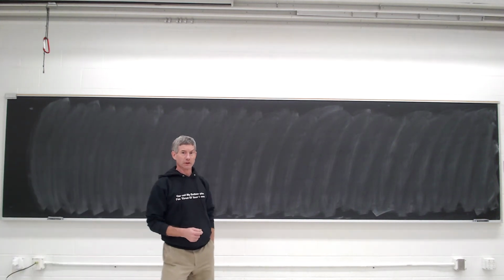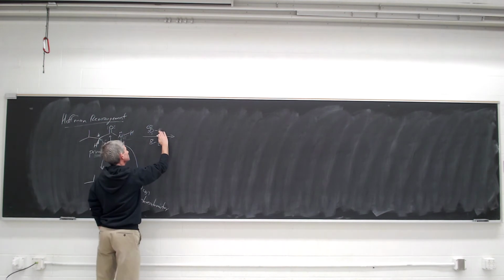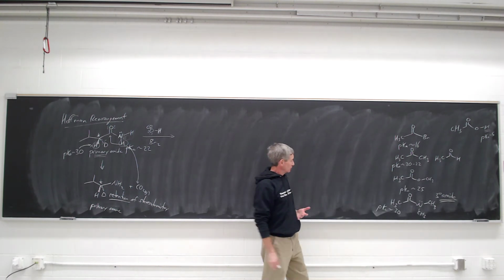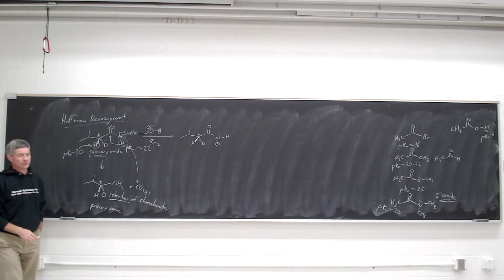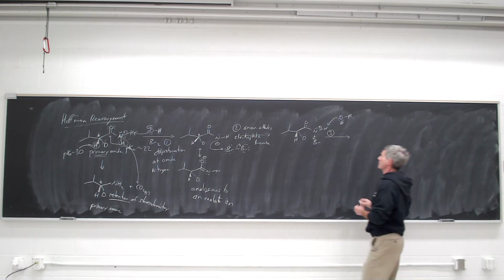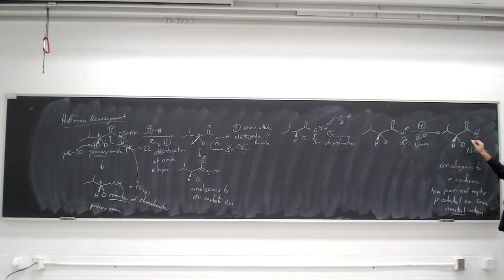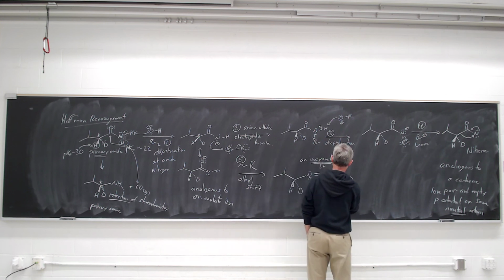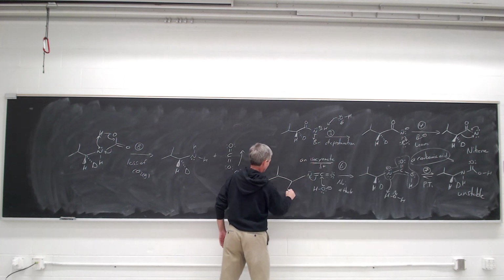Hoffman Rearrangement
This video discusses the mechanism of the Hoffman Rearrangement, whereby a primary amide is transformed to a primary amine with the loss of one carbon atom.  The key intermediates are an acyl nitrene, which undergoes an alkyl shift (with retention of configuration) to yield an isocyanate.  The isocyanate then reacts further to give an unstable carbamic acid that liberates carbon dioxide.